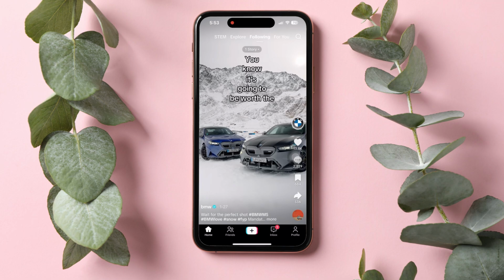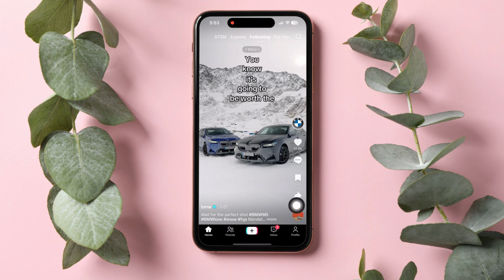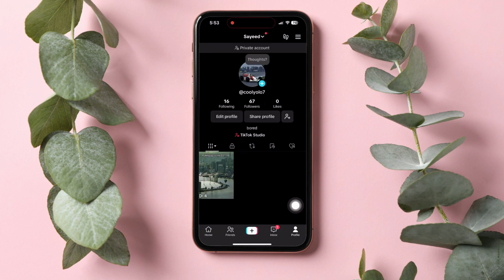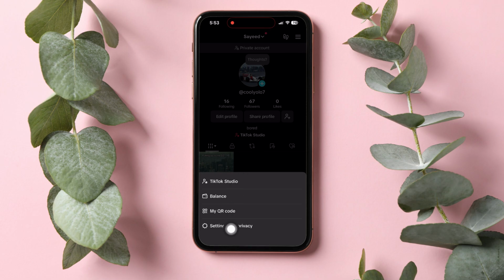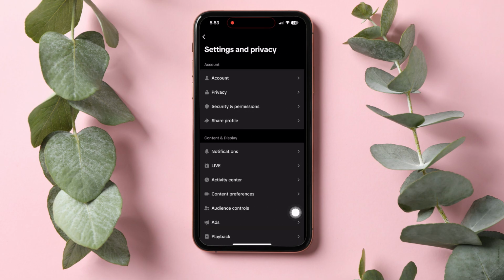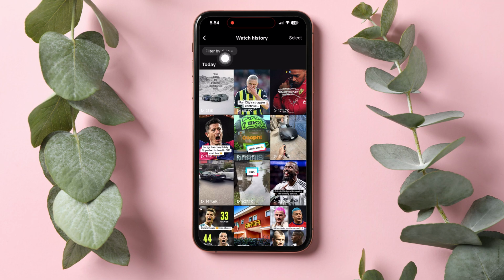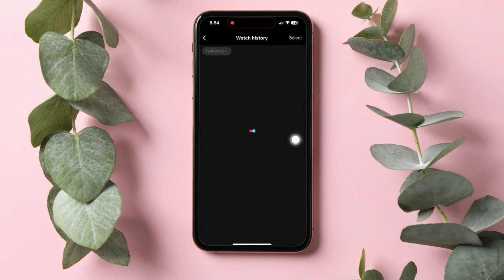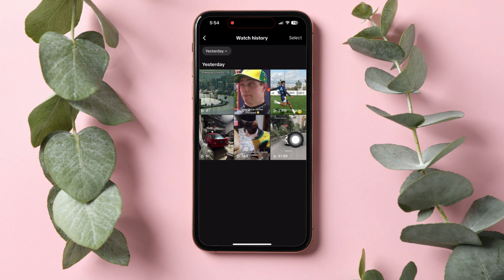How To See Recently Viewed Tiktoks 2025 (iPhone & Android)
Ever found yourself wanting to revisit a TikTok you recently watched but can't remember the creator's name or the catchy tune? You're not alone! In this video, I’ll walk you through the steps on how to see your recently viewed TikToks effortlessly. Whether you're trying to find that hilarious clip or a must-try recipe, I've got you covered. We'll dive into TikTok's features and uncover tips to make your scrolling history work for you. From saving your favorite TikToks to keeping track of those viral videos, this guide is your go-to resource. Perfect for anyone who loves TikTok as much as I do and wants to make the most of their viewing experience. Don't miss out on this chance to up your TikTok game!